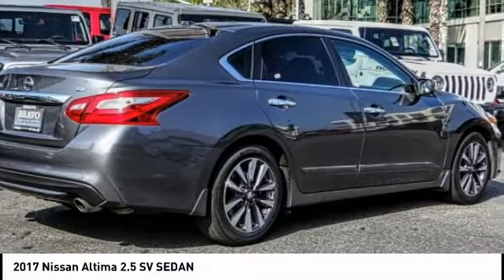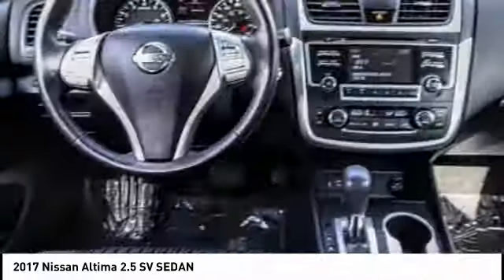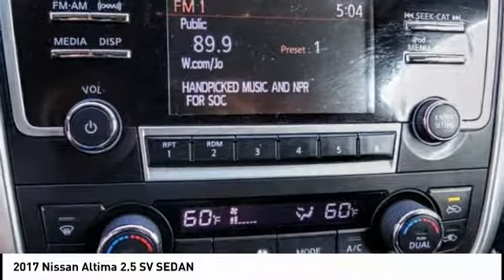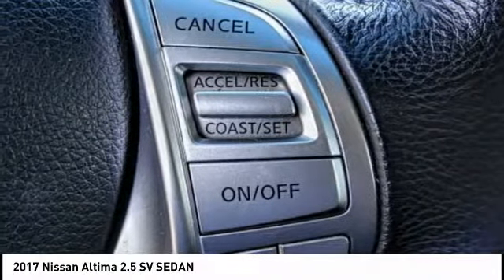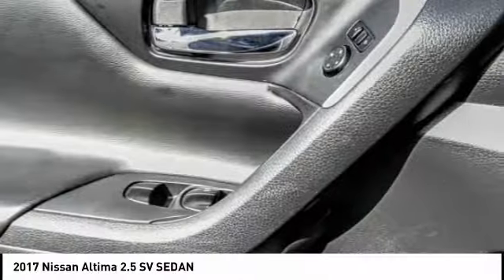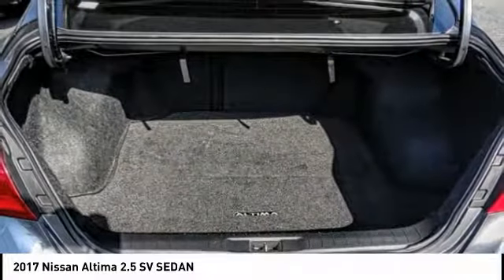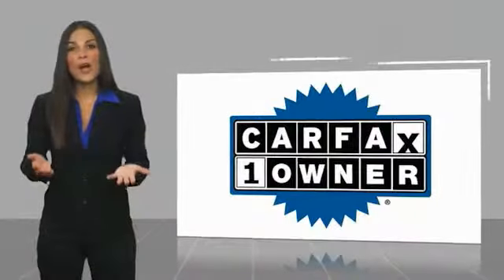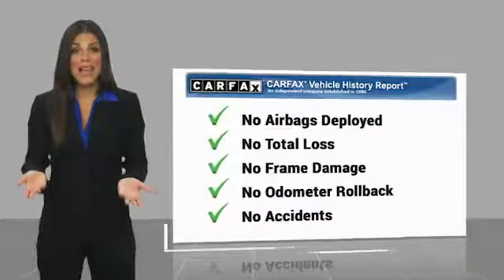2017 Nissan Altima MONTEREY PARK ROSEMEAD EL MONTE MONTEBELLO LOS ANGELES C50641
2017 Nissan Altima 2.5 SV SEDAN

1100 W Main St.

BRAVO CHRYSLER DODGE JEEP RAM OF ALHAMBRA, PROUDLY SERVING LOS ANGELES, SAN GABRIEL VALLEY, MONTEREY PARK, EL MONTE, AND SURROUNDING CALIFORNIA LOCATIONS. THIS GREY 2017 Nissan ALTIMA IS EQUIPPED WITH A Engine: 2.5L DOHC 16-Valve 4-Cylinder, AUTOMATIC TRANSMISSION, AND RECEIVES AN ESTIMATED 27 City/39 Hwy MPG. CONTACT BRAVO CHRYSLER DODGE JEEP RAM OF ALHAMBRA TO SCHEDULE A TEST DRIVE AND TAKE THIS 2017 Nissan ALTIMA HOME TODAY, OR VISIT OUR SHOWROOM CONVENIENTLY LOCATED AT 1100 W. MAIN STREET ALHAMBRA, CA 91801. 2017 Nissan ALTIMA 2.5 SV SEDAN 27/39 City/Highway MPG Priced below KBB Fair Purchase Price! CarFax One Owner, Clean Carfax, Bluetooth, Backup Camera, 4-Wheel Disc Brakes, 6 Speakers, ABS brakes, Air Conditioning, Alloy wheels, AM/FM radio: SiriusXM, Automatic temperature control, Blind spot sensor: warning, Brake assist, Bumpers: body-color, CD player, Cloth Seat Trim, Delay-off headlights, Driver door bin, Driver vanity mirror, Dual front impact airbags, Dual front side impact airbags, Electronic Stability Control, Exterior Parking Camera Rear, Four wheel independent suspension, Front anti-roll bar, Front Bucket Seats, Front Center Armrest w/Storage, Front dual zone A/C, Front fog lights, Front reading lights, Fully automatic headlights, Illuminated entry, Leather Shift Knob, Low tire pressure warning, Occupant sensing airbag, Outside temperature display, Overhead airbag, Overhead console, Panic alarm, Passenger door bin, Passenger vanity mirror, Power door mirrors, Power driver seat, Power steering, Power windows, Radio data system, Radio: AM/FM/CD/MP3 Audio System w/SiriusXM, Rear anti-roll bar, Rear reading lights, Rear seat center armrest, Rear window defroster, Remote keyless entry, Security system, Speed control, Speed-sensing steering, Speed-Sensitive Wipers, Split folding rear seat, Steering wheel mounted audio controls, Tachometer, Telescoping steering wheel, Tilt steering wheel, Traction control, Trip computer, Variably intermittent wipers. 4D Sedan 2.5L 4-Cylinder DOHC 16V FWD CVT with Xtronic Bravo Chrysler Dodge Jeep RAM dealership is a new kind of dealership, where we put our customers needs first. We are located in Alhambra, CA, just miles east from the Downtown Los Angeles area. Our dealership has been proudly serving the Los Angeles area and the San Gabriel Valley community under our new ownership as of June 6, 2017. When coming into contact with our dealership, you will receive personalized attention from all of our employees. We are a honest and transparent dealership that is willing to reach a fair deal with you! We always maintain an up-to-date inventory of nearly 400 units, with a wide selection of new and certified pre-owned Chrysler, Dodge, Jeep, and Ram vehicles and other pre-owned vehicles of other makes and models for you to choose from. When shopping for a new vehicle you will get assigned a professional Product Specialist to help you complete your purchase. Our Service Department does not fall behind, we have on-hand knowledgeable Service Advisor s that offer multi-lingual service in English, Spanish, and Mandarin Chinese. Prices do not include government fees and taxes, any finance charges, any dealer document processing charge, any electronic filing charge, and any emission testing charge. Prices of vehicles on this website do not necessarily include accessories that may have been installed on any of our vehicles at the dealership. Advertised selling price does NOT apply to leases. Here at Alhambra Chrysler Dodge Jeep Ram, we will work with you on getting the most value for your current vehicle trade in, no matter the condition it is in, and get you into the new or pre-owned vehicle you want! While every reasonable effort is made to ensure the accuracy of this information, we are not responsible for any errors or omissions contained in the description for this vehicle. Please verify any information in question with our professional sales staff. All applicable rebates require proof of qualification and proper documentation before vehicle delivery. Please call to see if you qualify for additional factory rebates! Stock #: C50641 | VIN: 1N4AL3AP4HC134289 | 2017 Nissan ALTIMA 4D Bravo Chrysler Dodge Jeep Ram